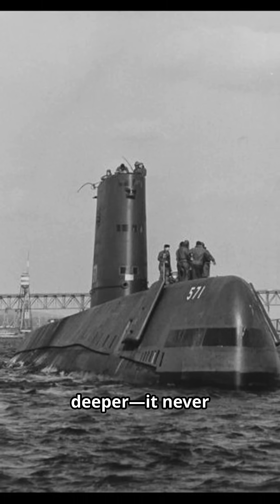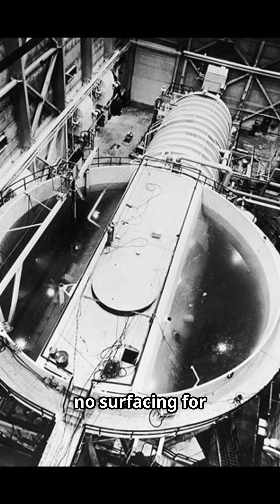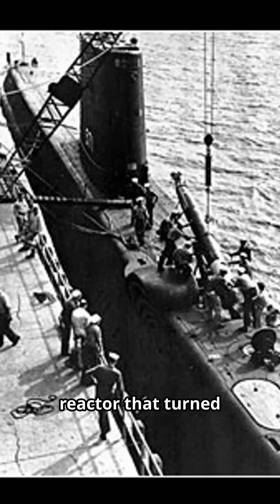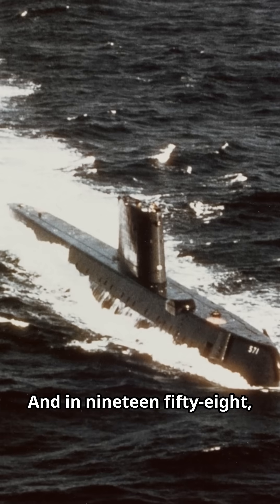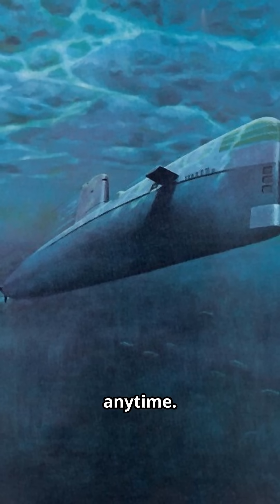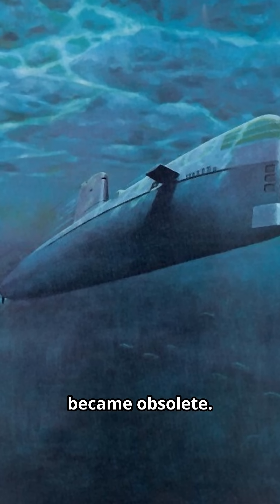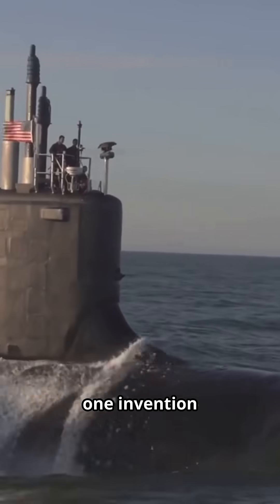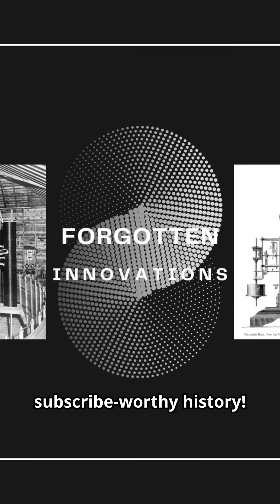The Nautilus: Birth of the Nuclear Navy. ⚓️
In 1954, the USS Nautilus became the first nuclear-powered submarine, revolutionizing naval warfare by diving deeper, faster, and longer than any ship before it. Discover how this ‘floating reactor’ risked disaster to dominate the Cold War… and why it still shapes subs today. ⚓️